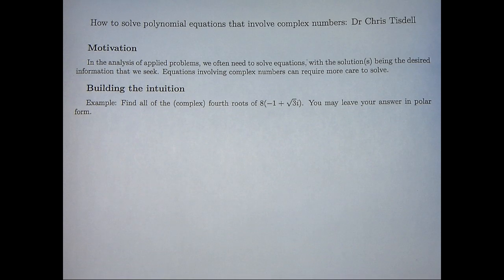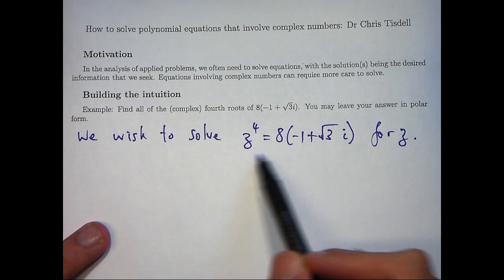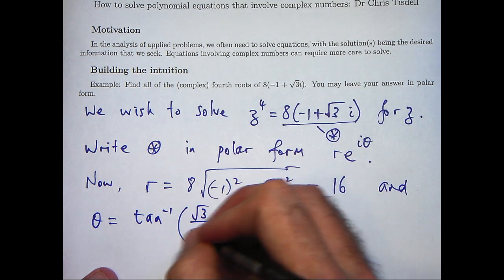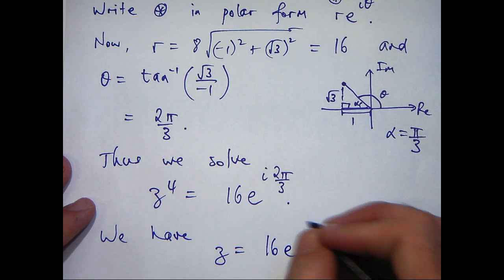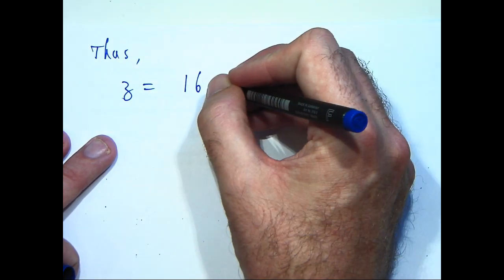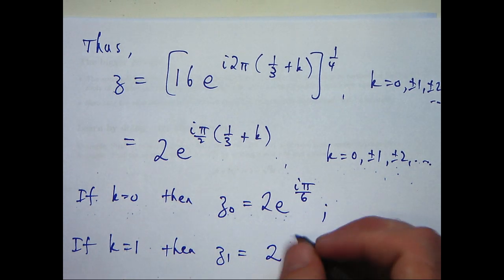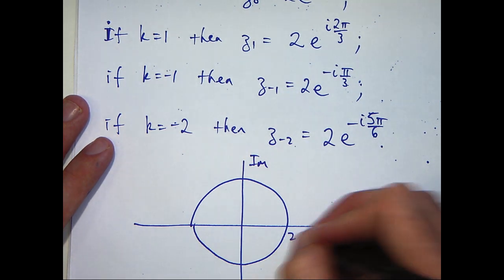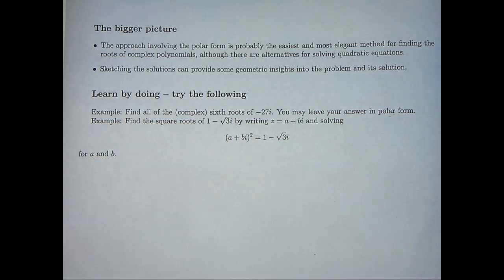How to solve polynomial equations involving complex numbers. Chris Tisdell UNSW Sydney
I discuss a simple example illustrating how to solve polynomial equations involving complex numbers.  The method involves the polar form of a complex number.  Such ideas are seen in high-school and first-year university mathematics.

In the analysis of applied problems, we often need to solve equations, with the solution(s) being the desired information that we seek.  Equations involving complex numbers can require more care to solve.